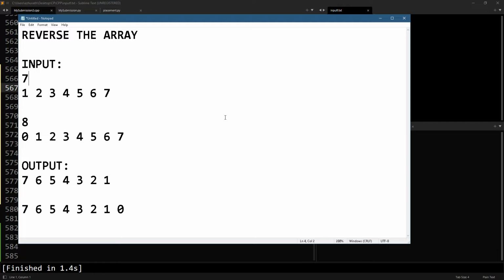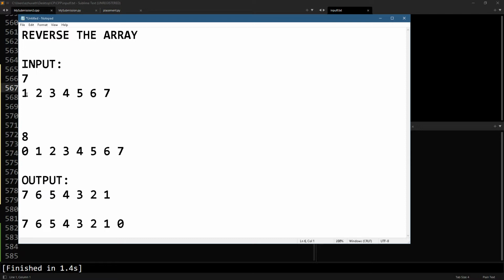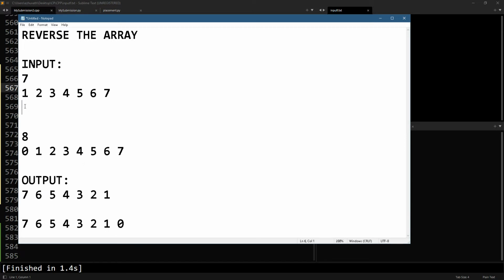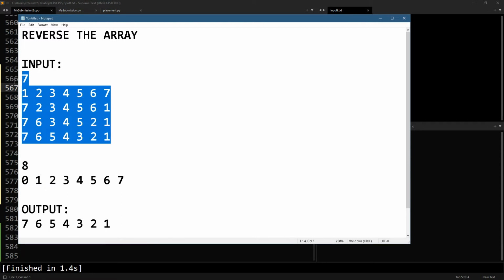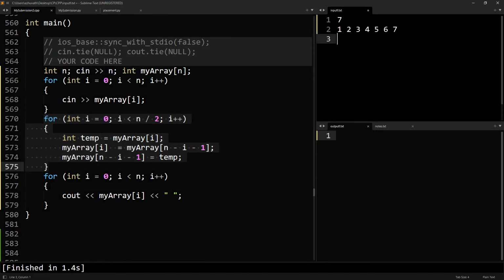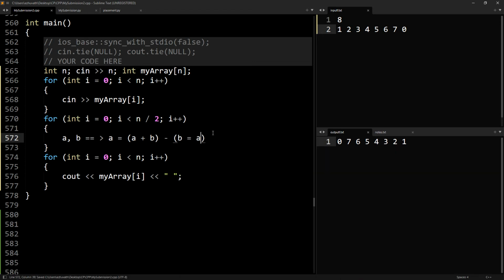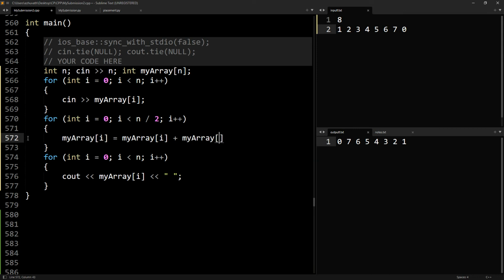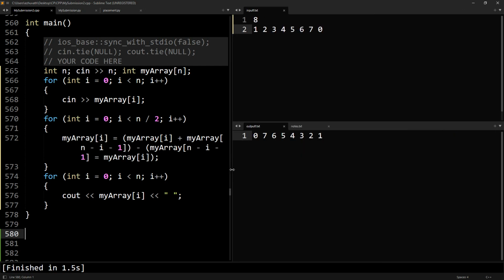Codechef Chef and Bulb Invention Special Triplets Array Filling | DSA 450 Cracker- Reverse the array